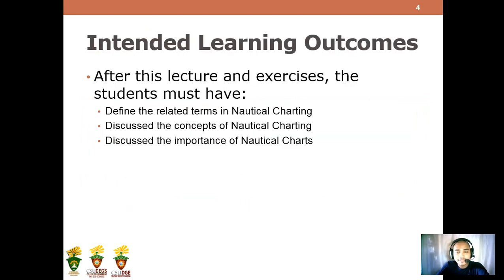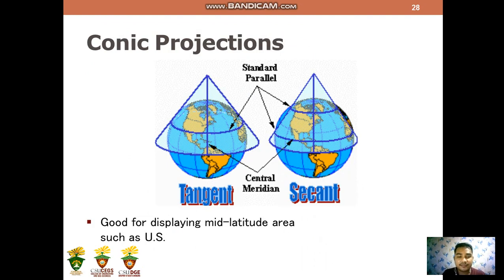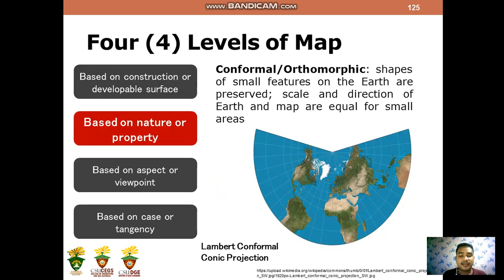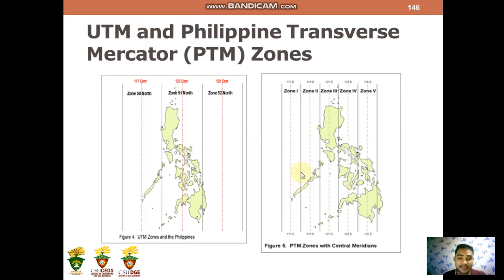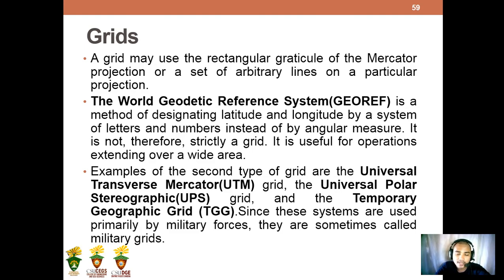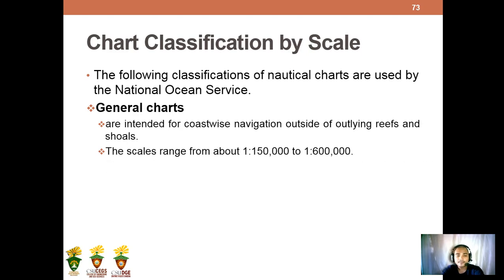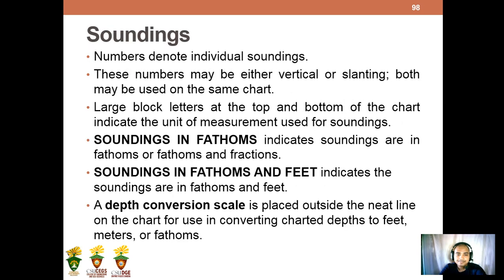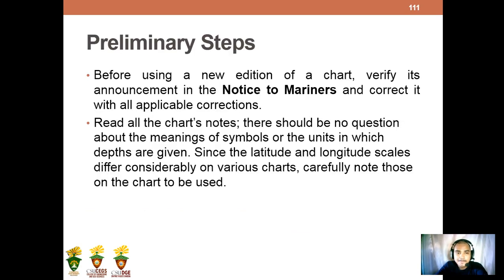GE 122/GE 113 Hydrography/Hydrographic Surveying Topic-9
Title: Nautical Charts